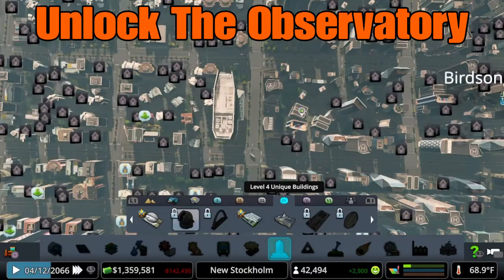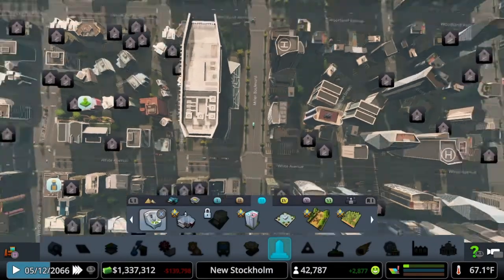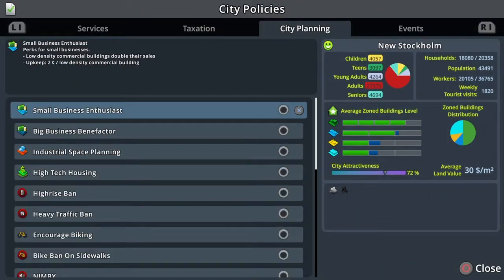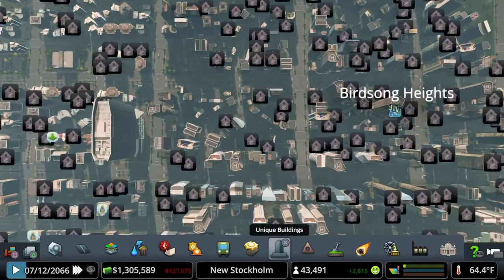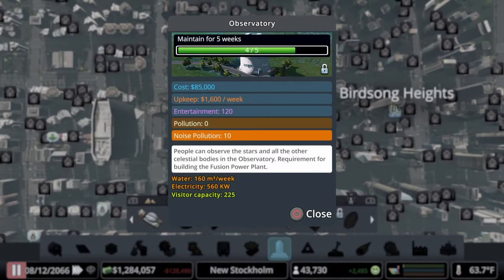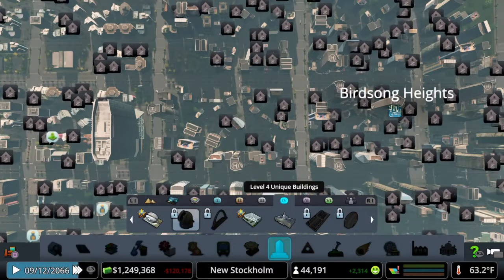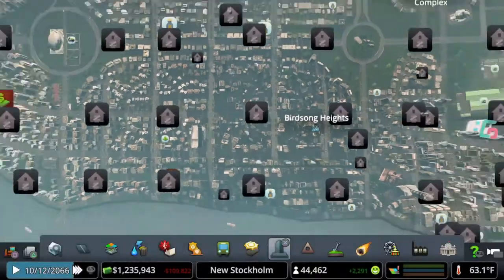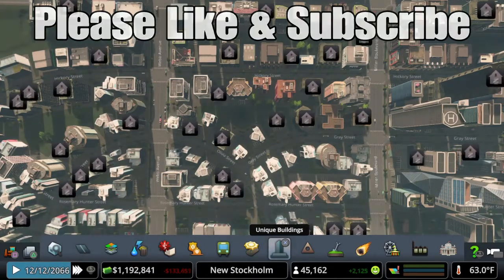Tips, tricks and cheats - Unlock Observatory - Unlock Cathedral - Cities: Skylines